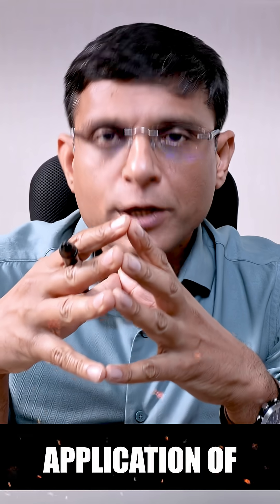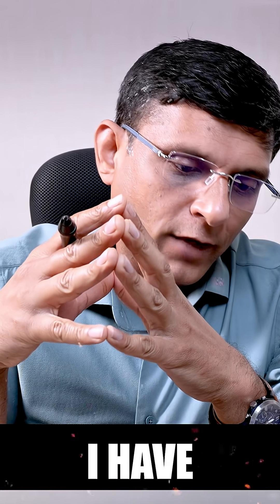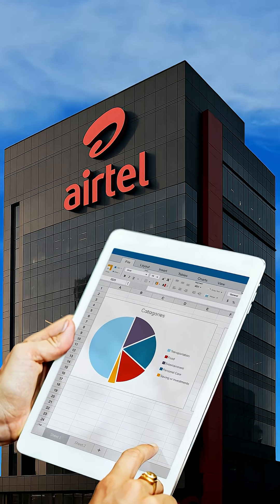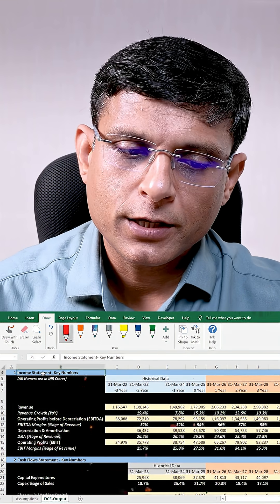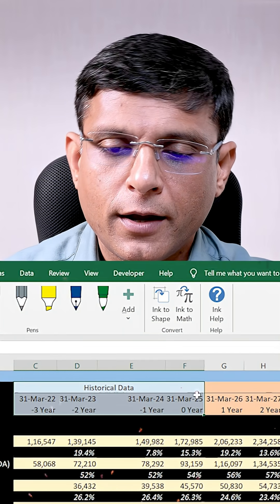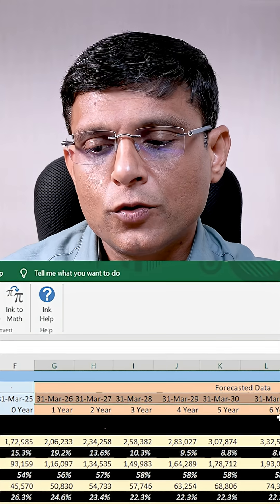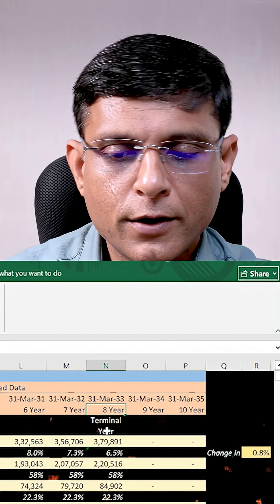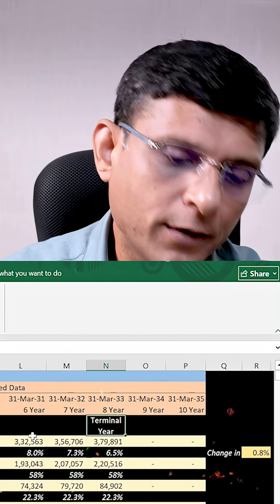How This Monte Carlo Simulation Predicts Your Future Better Than Experts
In this video, we break down the complete concept of Monte Carlo Simulation, covering everything from what is a Monte Carlo simulation to practical monte carlo simulation in Excel for finance, valuation, and risk analysis. You’ll learn how excel monte carlo simulation works with real monte carlo simulation example problems, including stock price forecasting, DCF valuation in Excel, NPV models, portfolio simulations, and risk assessment using monte carlo simulation risk analysis.

We also demonstrate how to build monte carlo simulation excel stock price models, create monte carlo simulation excel graphs, and use advanced tools like monte carlo simulation excel VBA, monte carlo simulation excel crystal ball, and VAR monte carlo simulation excel. For learners who prefer regional content, we also explain monte carlo simulation in Hindi and monte carlo simulation excel in Hindi.

You’ll understand how Monte Carlo works in finance, trading, and project management, along with comparisons to monte carlo simulation python, monte carlo simulation python code, and monte carlo simulation MATLAB. Whether you're doing time-series forecasting, valuation models, or risk analysis, this tutorial will help you master excel forecasting and monte carlo simulation step by step. Perfect for finance students, analysts, and professionals.